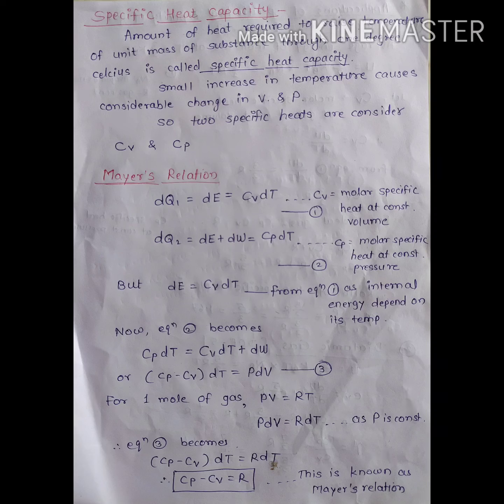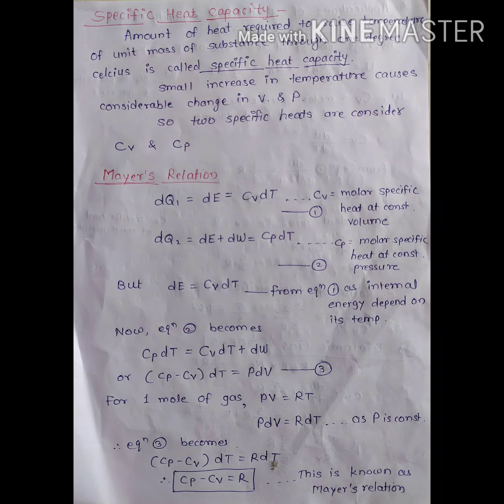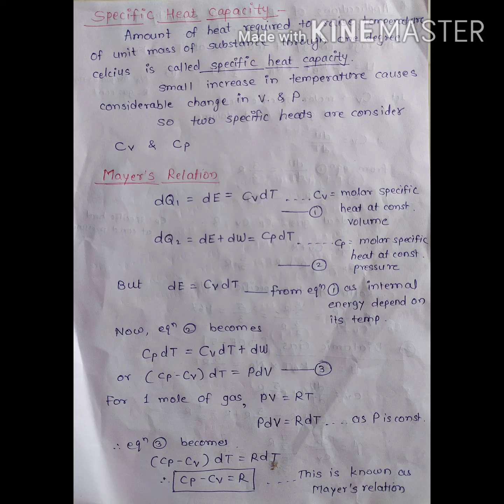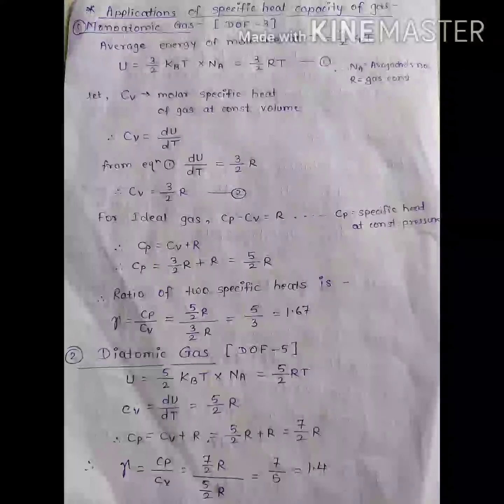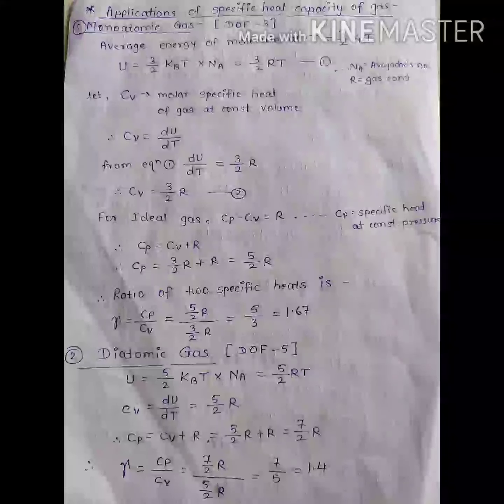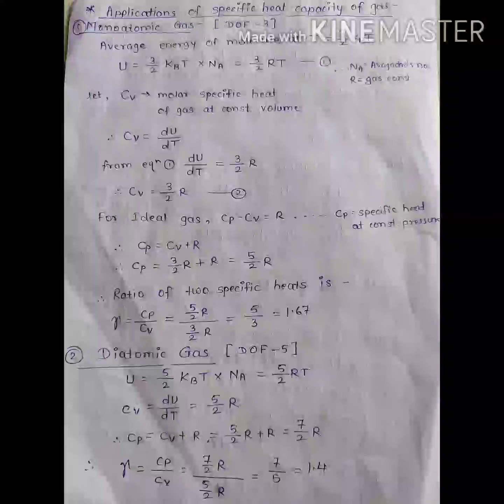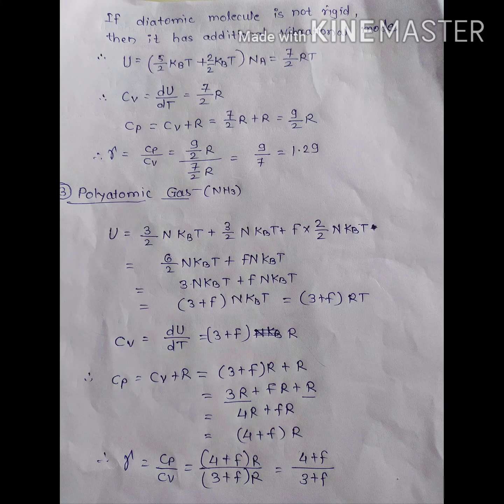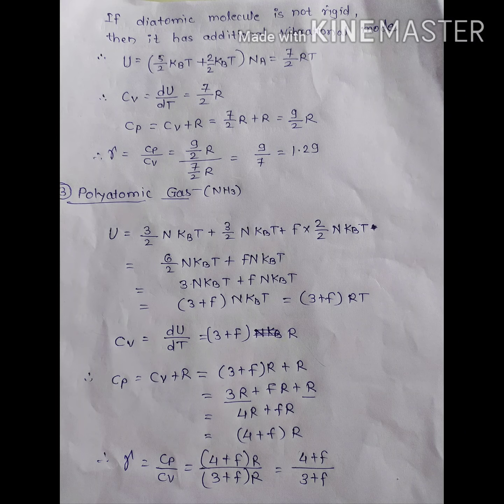XII Phy ch3- lecture4